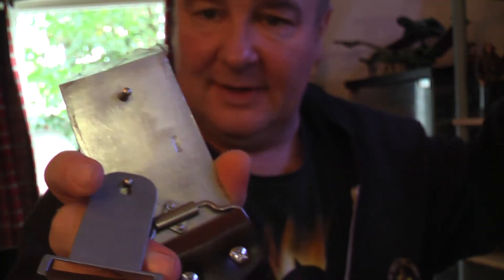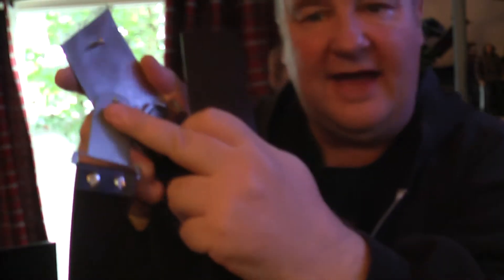STAR WARS HAN SOLO HOLSTER N BLASTER REVIEW